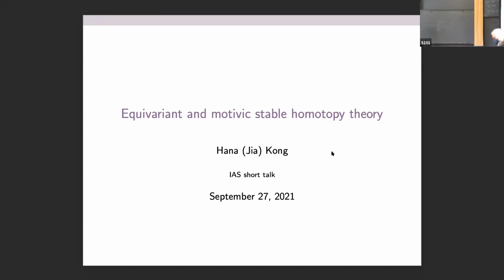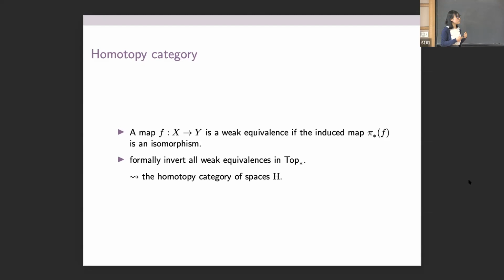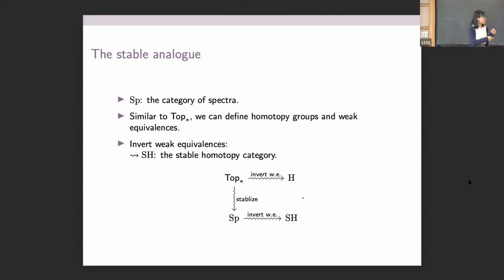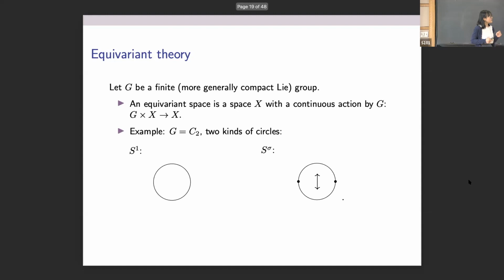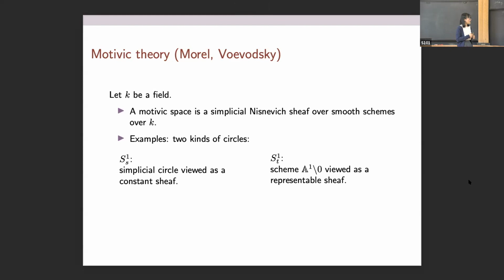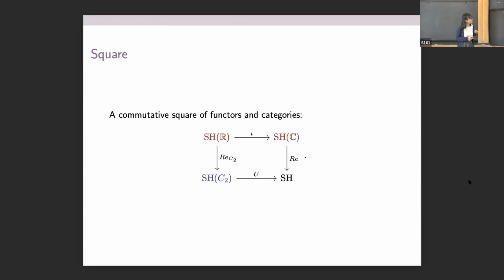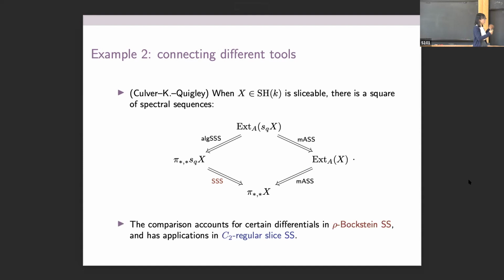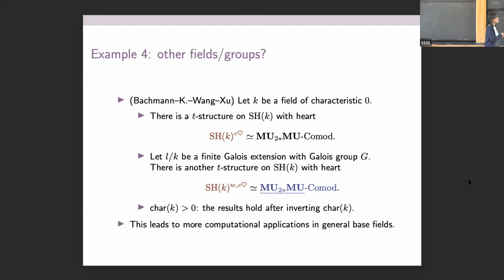Equivariant and motivic stable homotopy theory - Hana Jia Kong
Topic: Equivariant and motivic stable homotopy theory
Speaker: Hana Jia Kong
Date: September 27, 2021